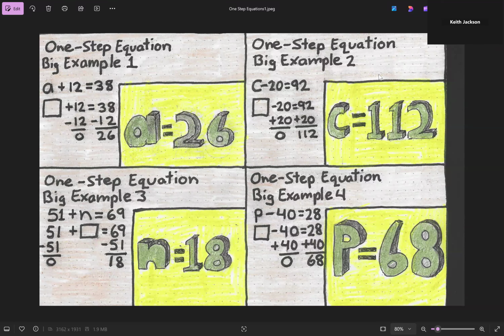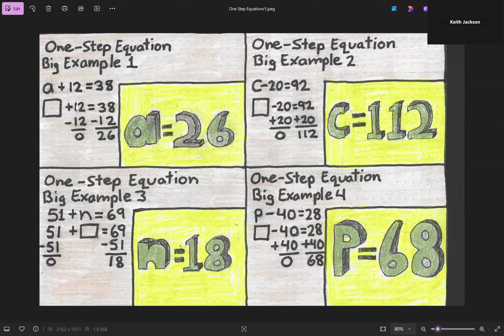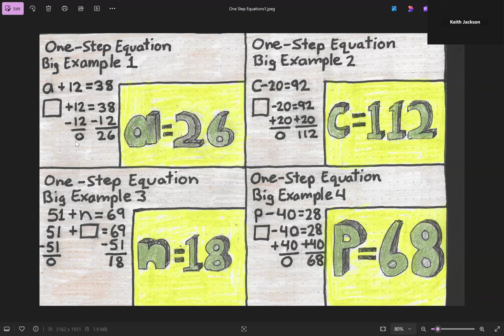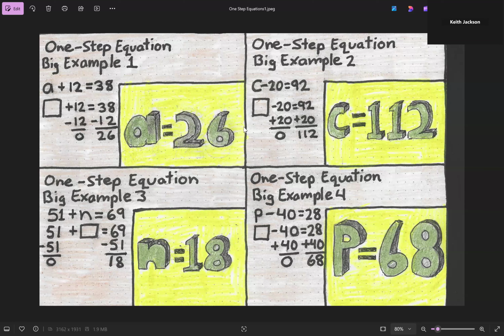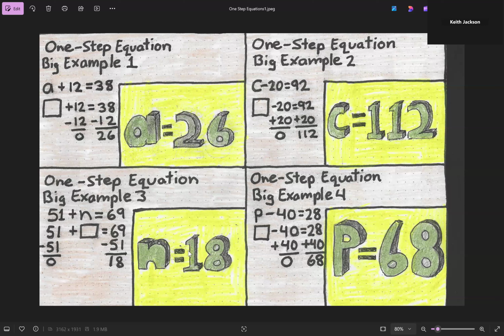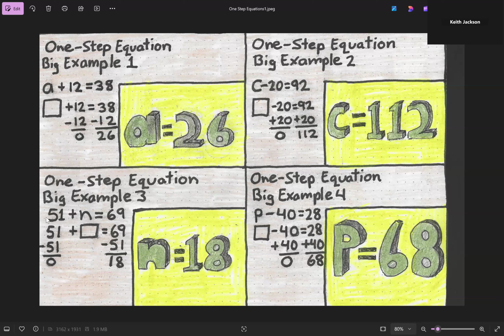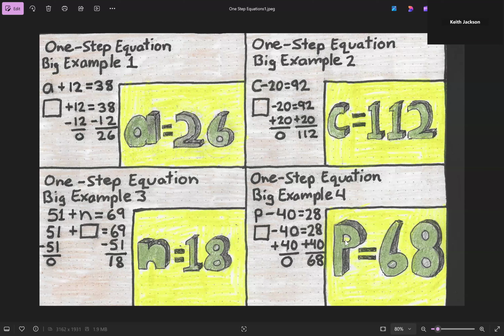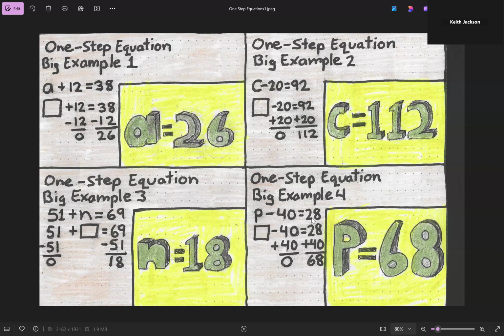Grade 6: One Step Equations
Grade Six Students will learn how to solve one-step equations.